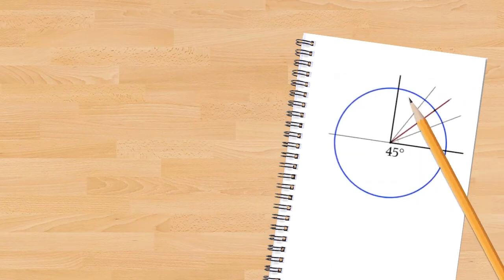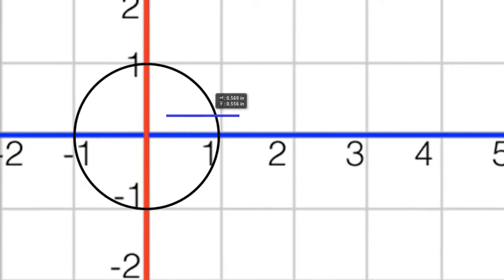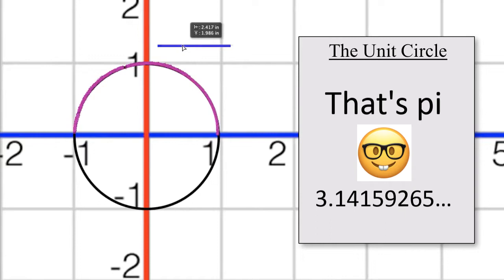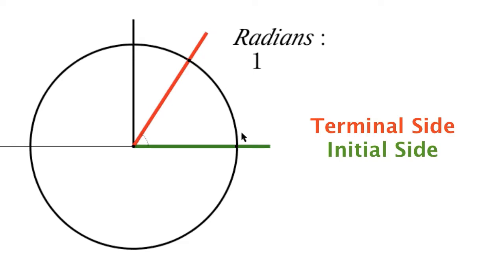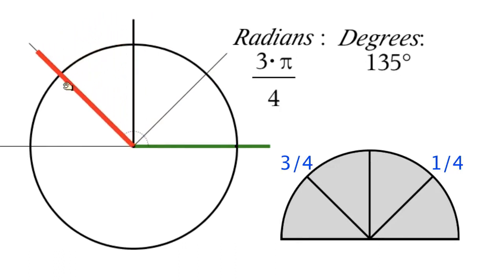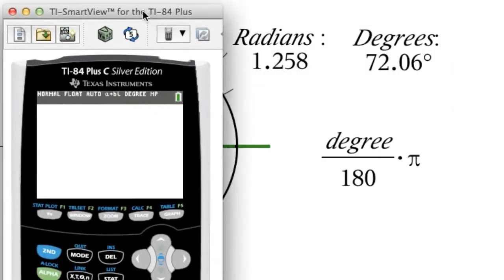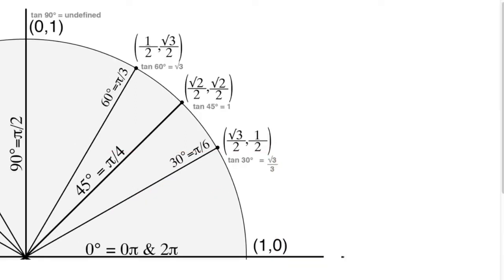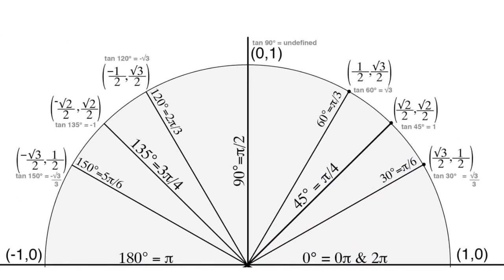Understanding the Unit Circle Finȧlly!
This is the best, clearest explanation of what the unit circle is, how radians work, how they are related to degree measure, etc.